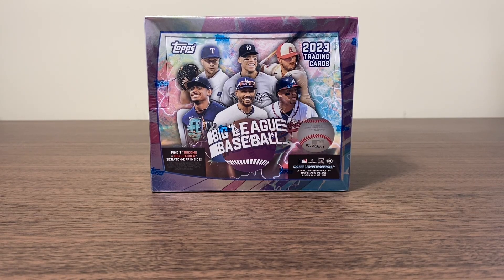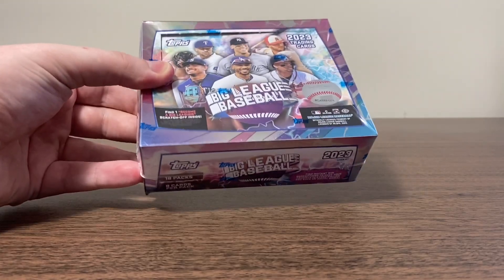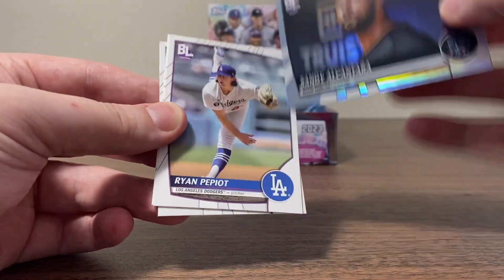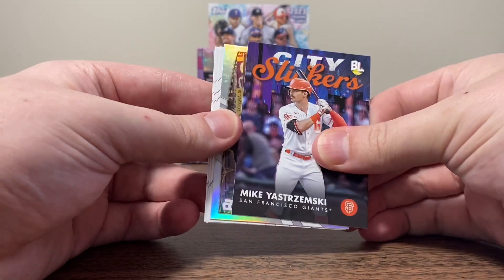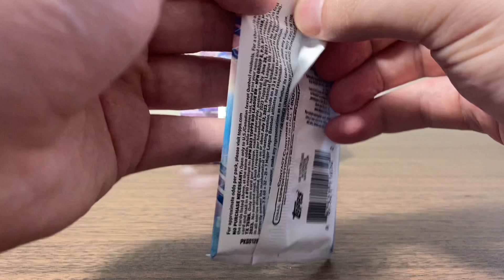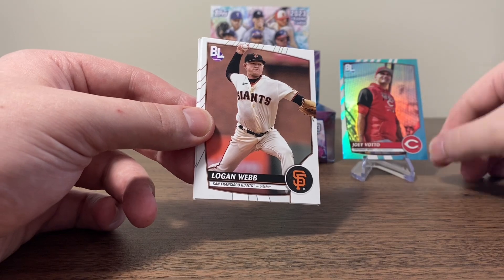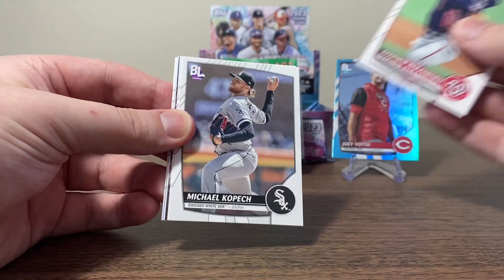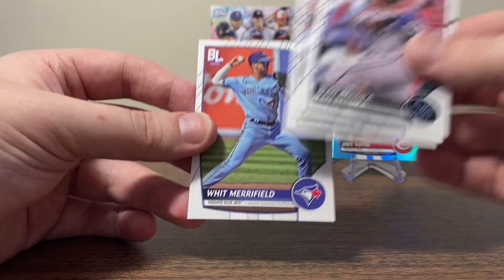NEW RELEASE! | 2023 Topps Big League Baseball Hobby Box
ON OUR WAY TO RULING ALL OF THE INTERWEB! THANK YOU ALL FOR YOUR SUPPORT!